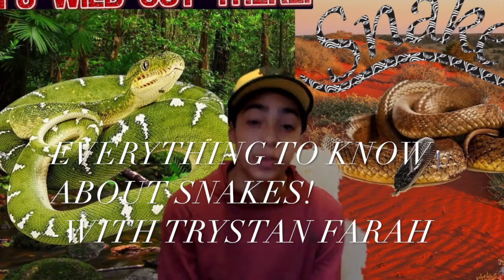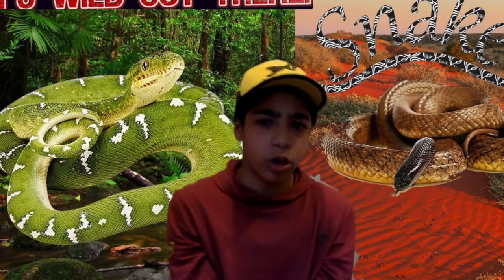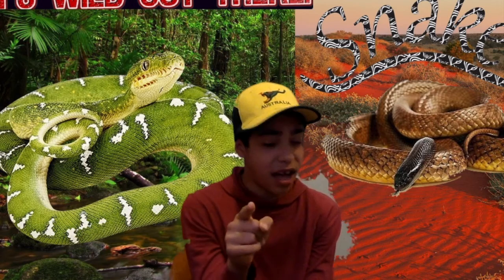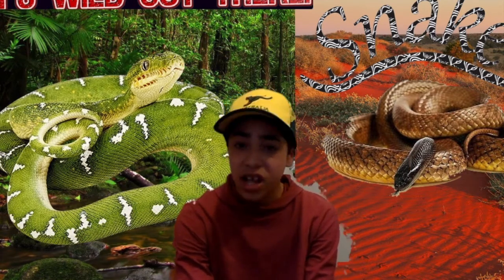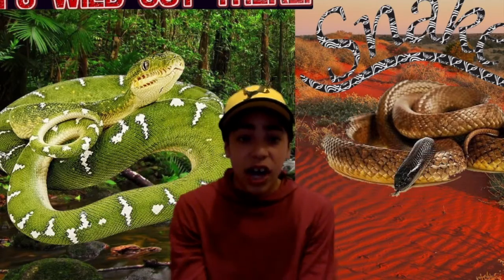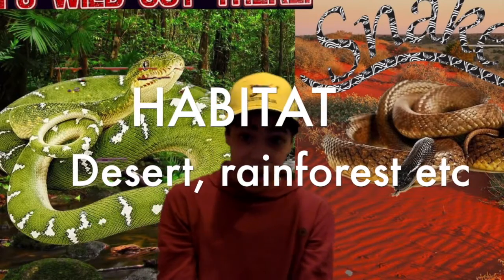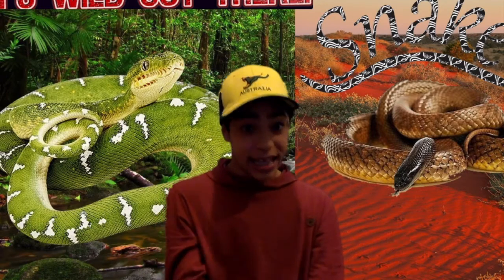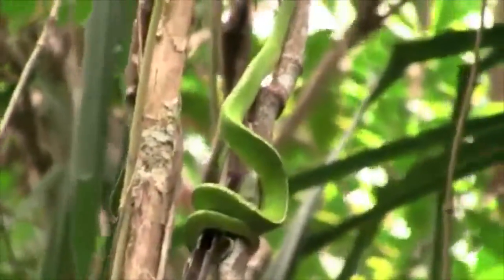EVERYTHING TO KNOW ABOUT SNAKES! It's Wild Out There!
As most of you know, I've got quite a bit of a thing for snakes! Today's episode is all about snakes by yours truly crazy snake expert and lover Trystan Farah.  If this video reaches 10+ likes then I will do another video just like it.

There are many things that people want to know about snakes, but there are just not enough videos with that amount of information, this video has all the facts and figures that you need to know! Including some funny/crazy content.